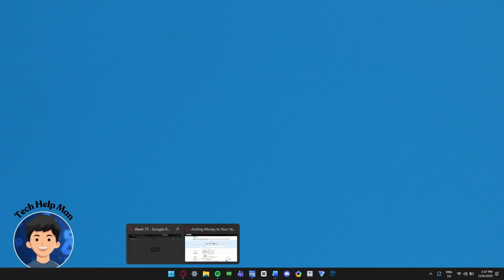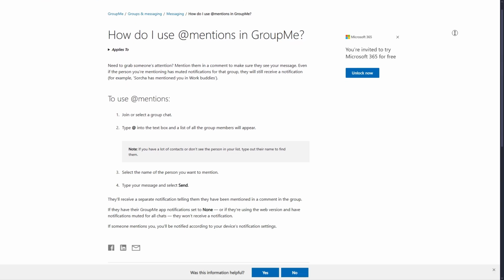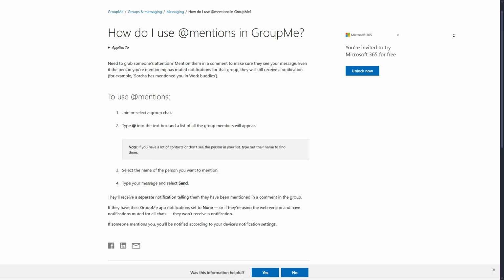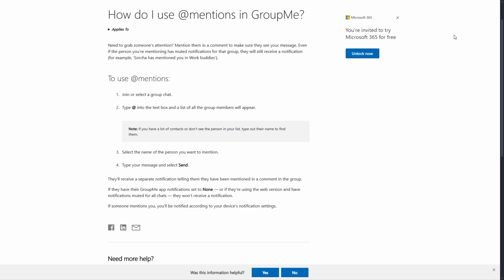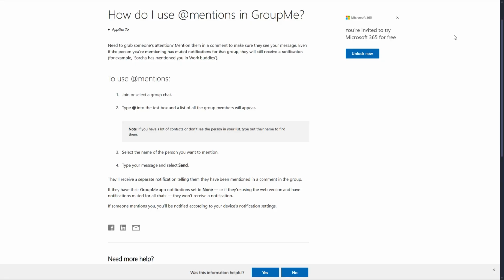✅ How to TAG EVERYONE IN GROUPME - FULL UPDATED GUIDE 🚀✨😱✅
Want to notify all members in a GroupMe chat at once? In this video, I’ll show you how to tag everyone in GroupMe, step by step, so your message reaches all group members instantly. 📣📱💬

Whether you’re making an announcement or need everyone’s attention, this guide explains how tagging works in GroupMe and what options are available.

👉 In this guide, you'll learn:

How to tag everyone in a GroupMe chat

What commands or mentions GroupMe supports

How notifications work when tagging

Alternatives if tagging everyone isn’t available

Follow this step-by-step tutorial and communicate more effectively in GroupMe. 🎯✨